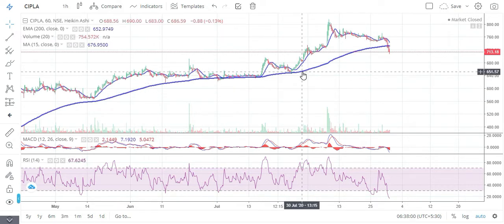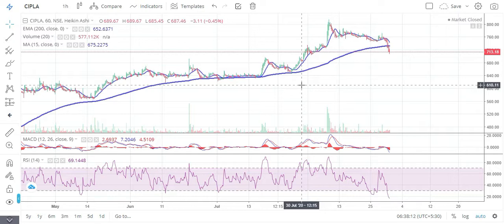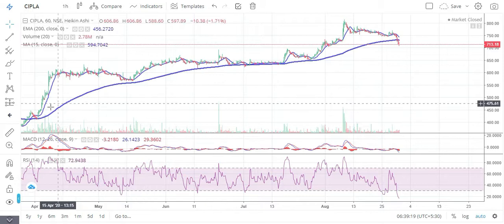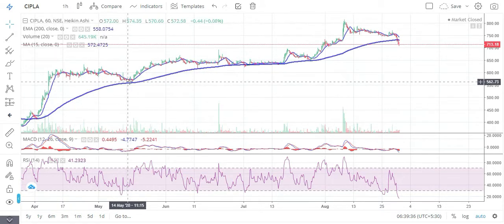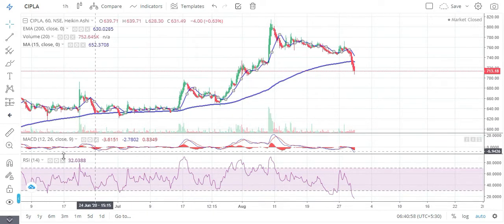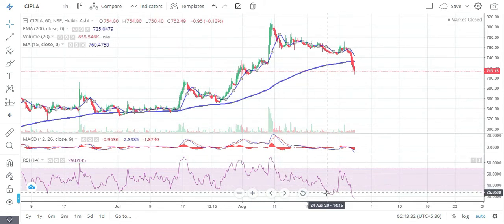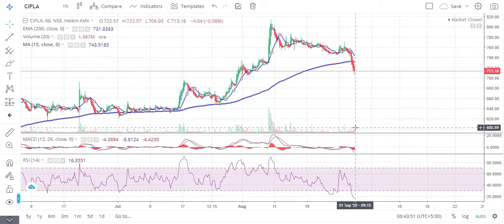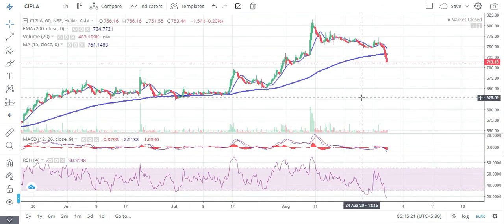What is overbought or oversold ?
Lets us understand what overbought or oversold stock price is. Also, understand how to judge prices and take a decision about whether to buy or sell.

My channel is mainly meant to educate people and help them learn to make money in the stock market. My videos will only help you understand the stock market better and help yo u trade better with technical analysis.

Lots of Love! NSP.